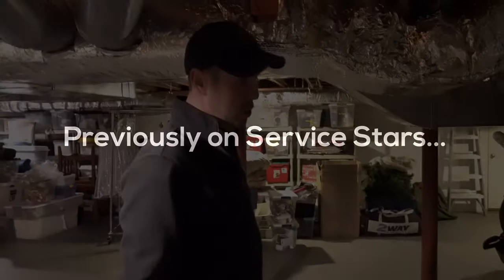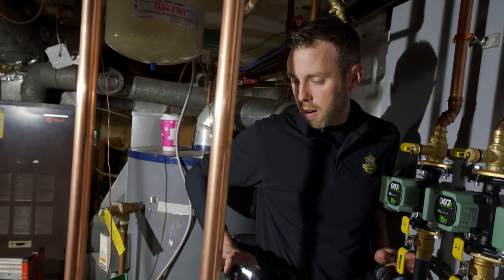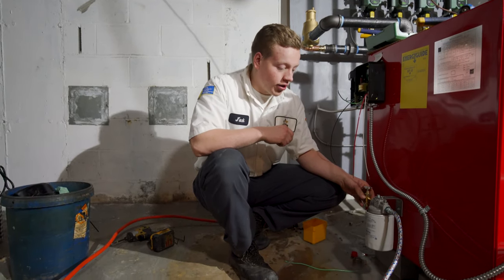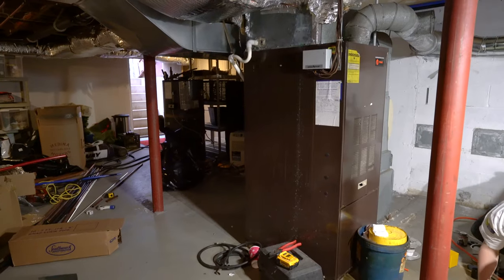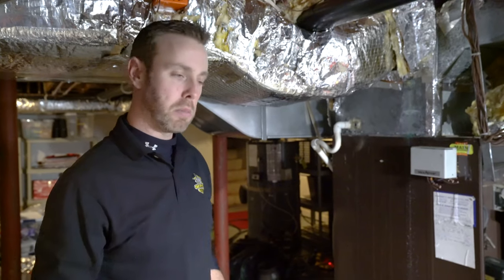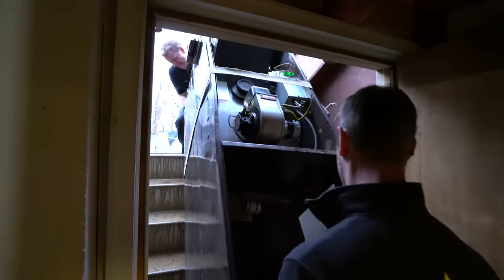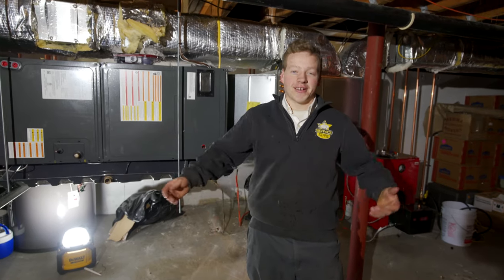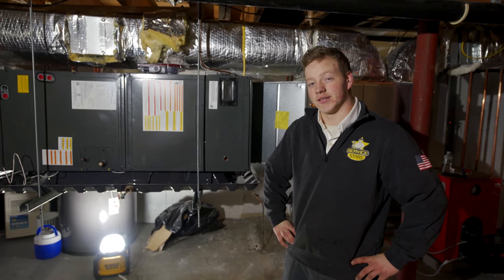The Great Multi-Day Install: Part 1 // Install Journal EP.050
💪🏼 An oil spill, a leaky pipe, and multiple home system installs make for a very busy week for our Install Stars! Join Jeremy, Jack, and the rest of the crew as they bring out the muscle and brawn to finish the job!